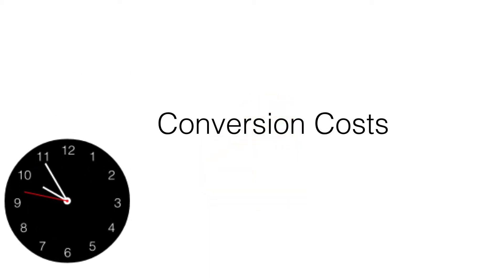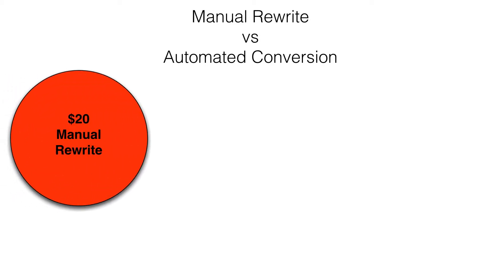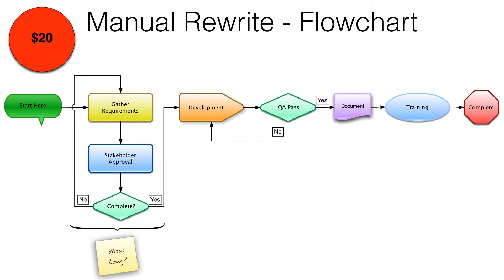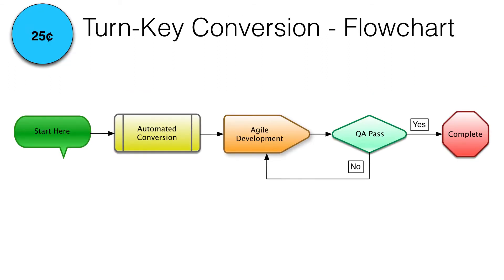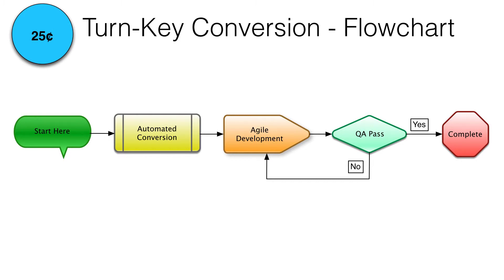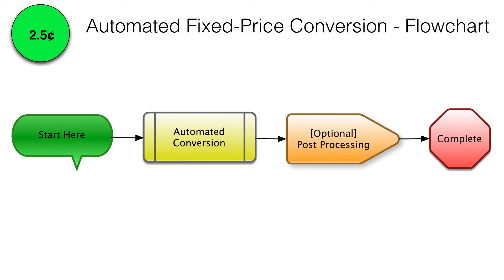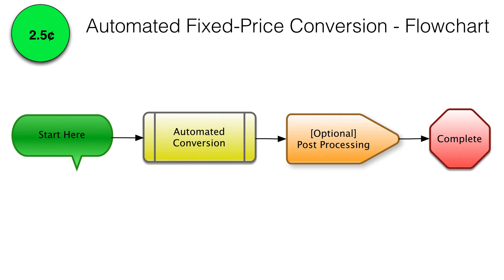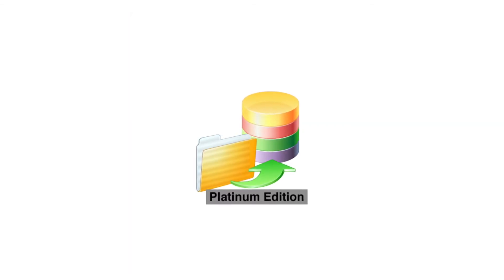Automated Conversion Project Costs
A brief overview of the cost of performing automated conversion projects using FmPro Migrator Platinum Edition for FileMaker, Access and Visual FoxPro migration projects.

Music: AudioBlocks Relax A While Full 1:04